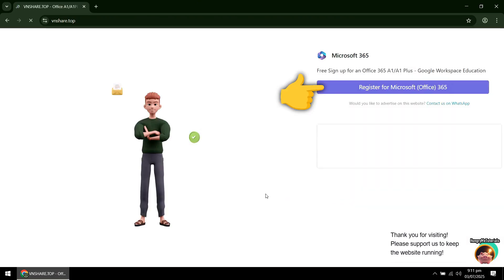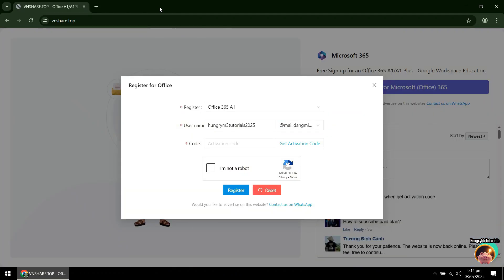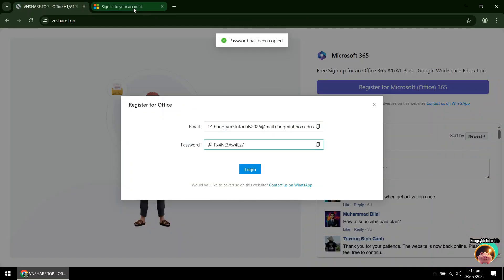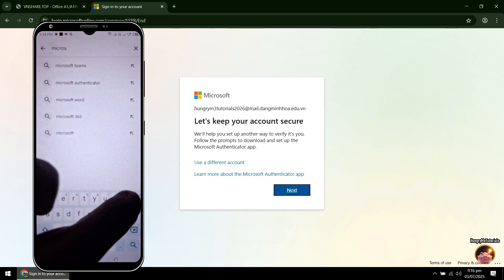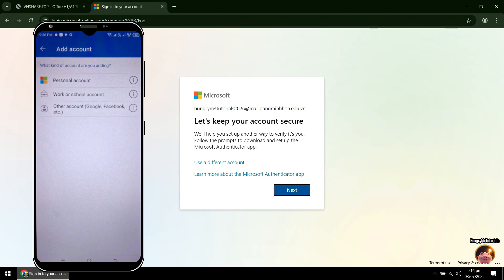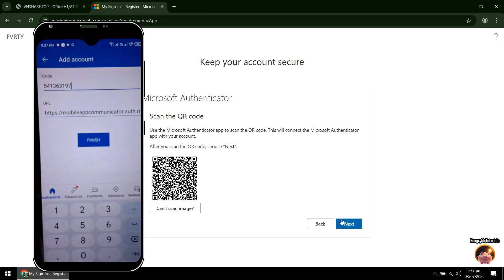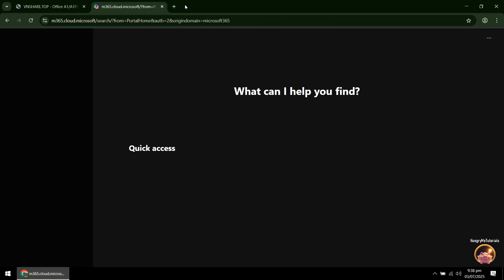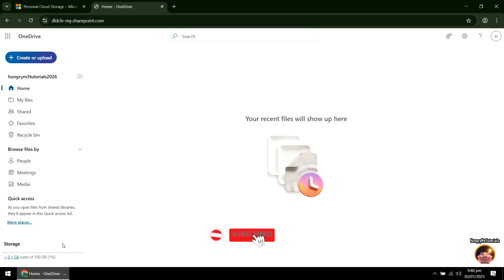How to Get FREE 100GB OneDrive Account | Easy and Legit Tutorial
For this video tutorial, you are going to get a free 100GB OneDrive account from Microsoft.